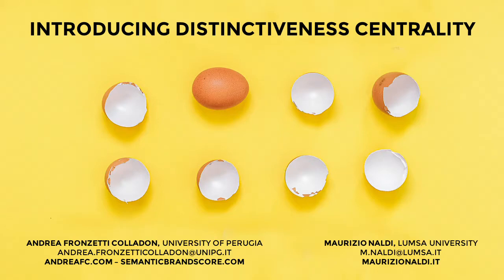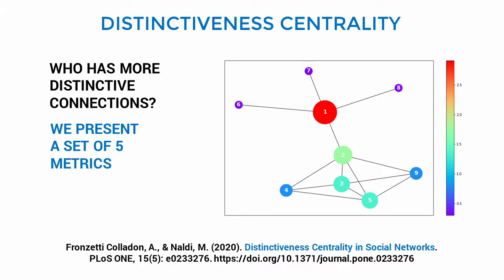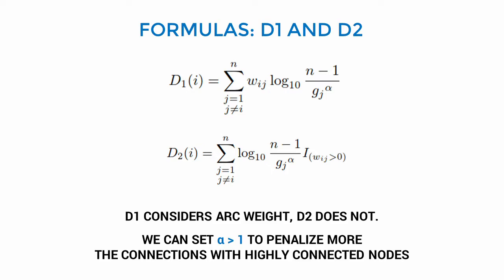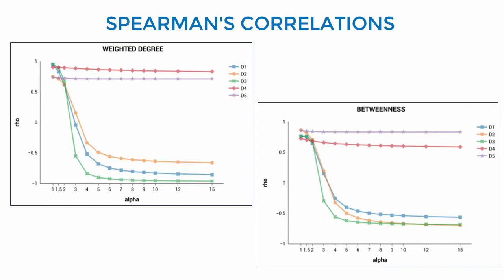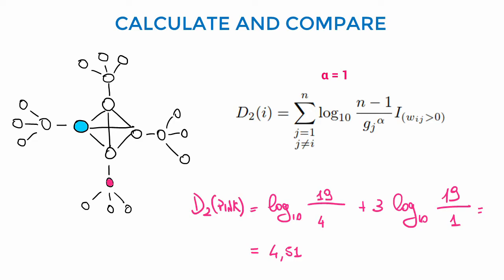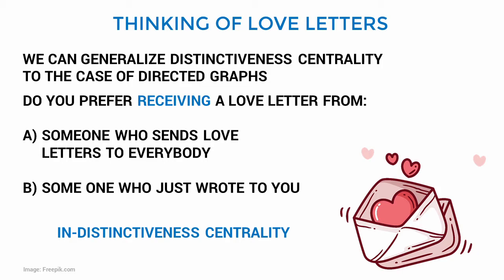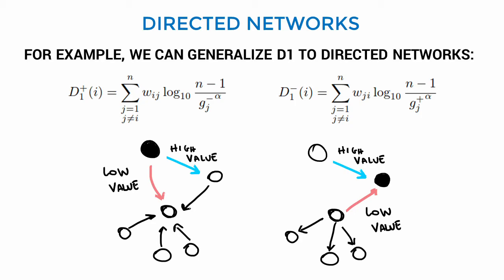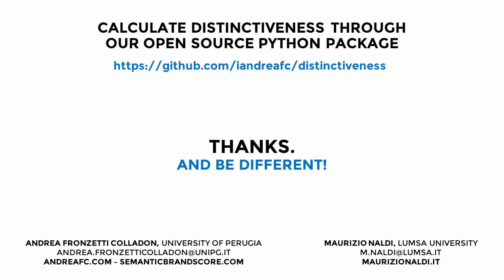Introducing Distinctiveness Centrality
This video describes Distinctiveness Centrality, a new measure of Social Network Analysis.

Here is the full paper:
Fronzetti Colladon, A., & Naldi, M. (2020). Distinctiveness Centrality in Social Networks. PLoS ONE, 15(5), e0233276.

The determination of node centrality is a fundamental topic in social network studies. As an addition to established metrics, which identify central nodes based on their brokerage power, the number and weight of their connections, and the ability to quickly reach all other nodes, we introduce five new measures of Distinctiveness Centrality. These new metrics attribute a higher score to nodes keeping a connection with the network periphery. They penalize links to highly-connected nodes and serve the identification of social actors with more distinctive network ties. We discuss some possible applications and properties of these newly introduced metrics, such as their upper and lower bounds. Distinctiveness centrality provides a viewpoint of centrality alternative to that of established metrics.